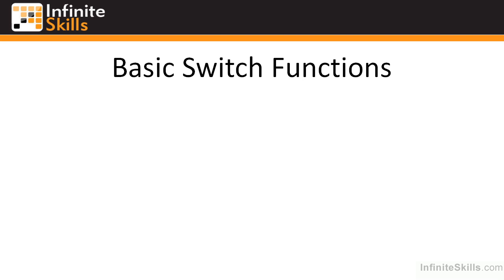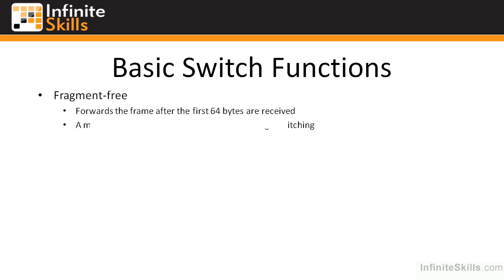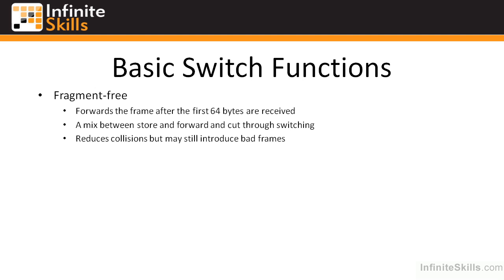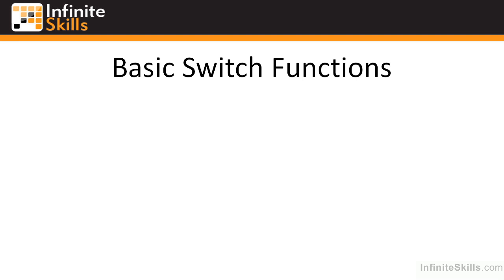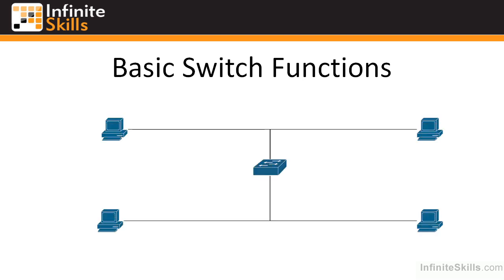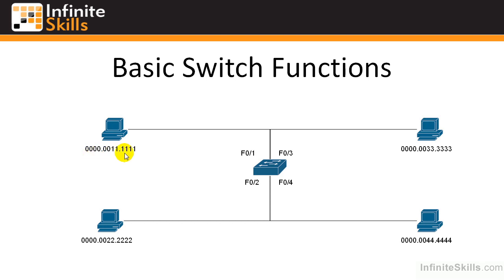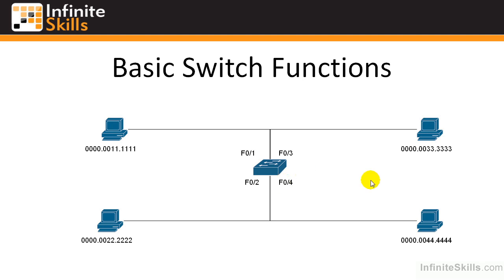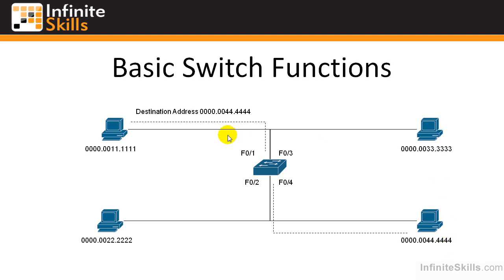0209 Switches How Do They Work Part 2